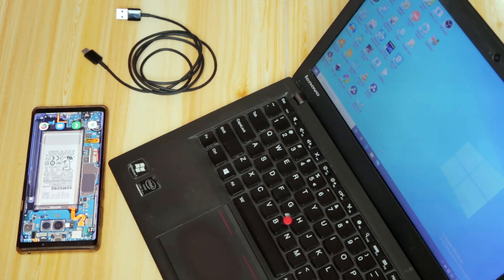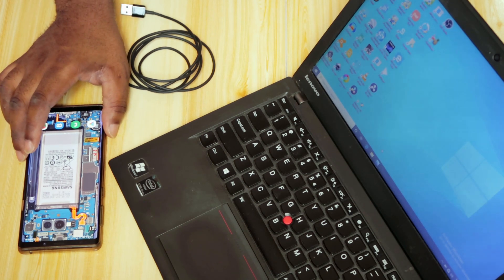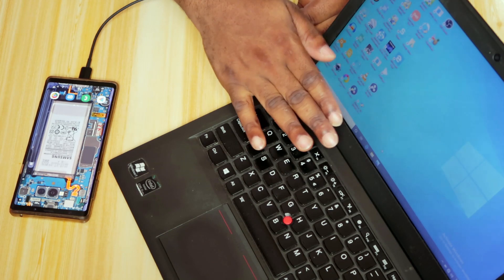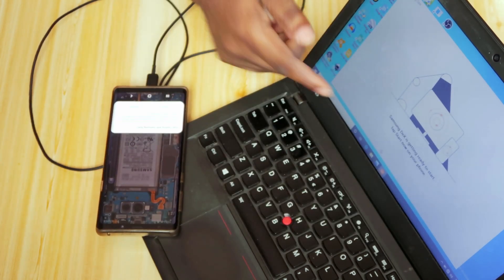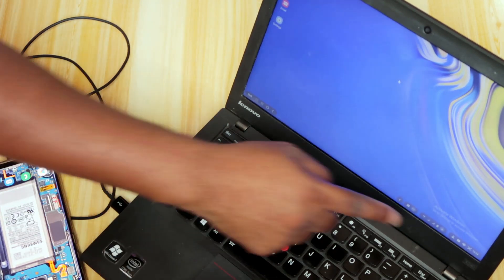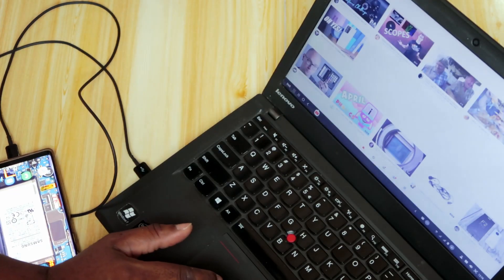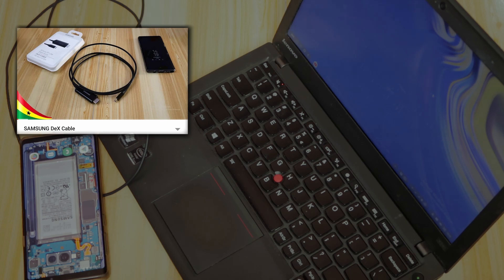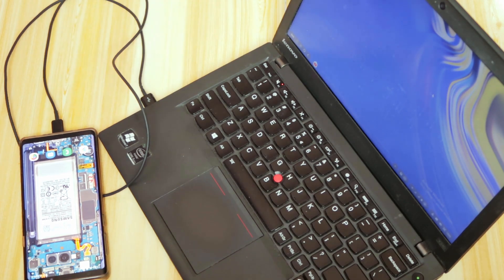Hands On SAMSUNG DeX For Windows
PRODUCT DESCRIPTION:
Using Samsung Dex For Windows